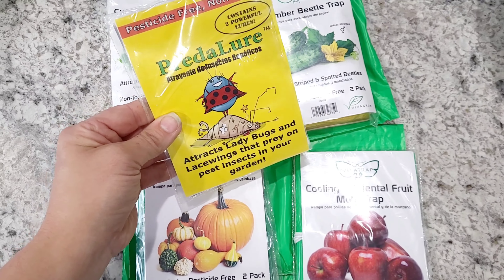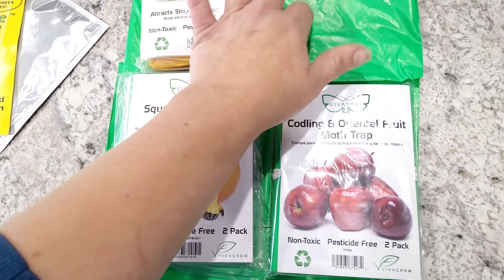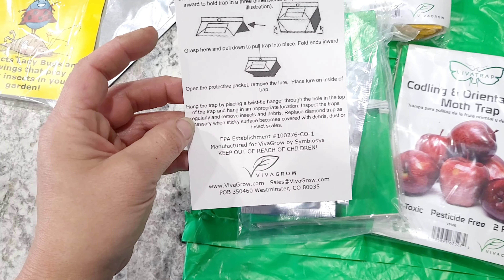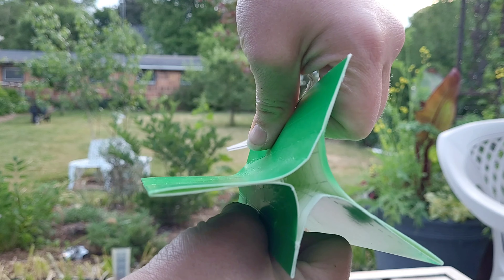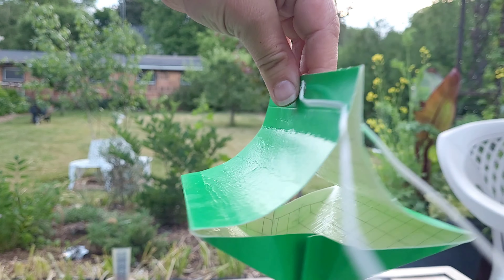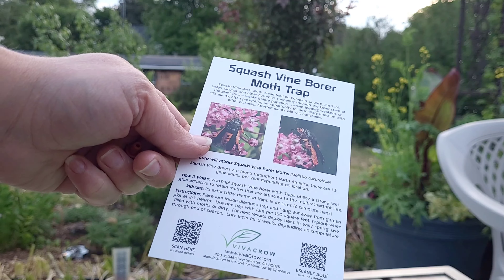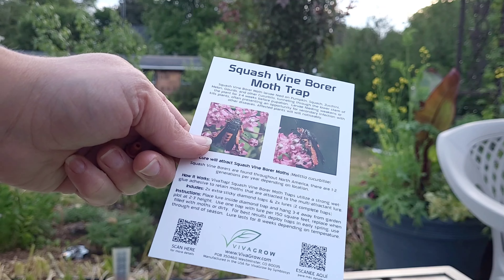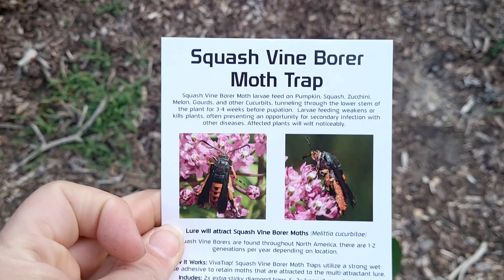Natural Trap for Squash Vine Borer! Pheromones! VivaGrow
I've been looking for an option to help solve my problems with squash vine borers. I landed on the VivaGrow website and they also offer Cucumber Beetle and Codling Moth traps as well as a Lure for Lady Bugs and Lacewings.